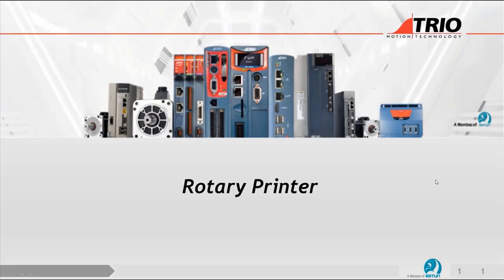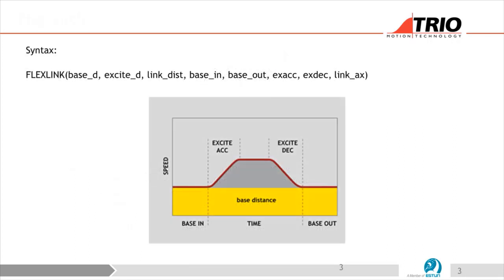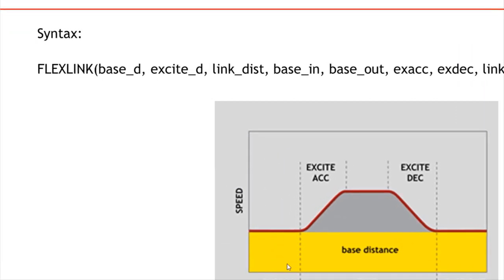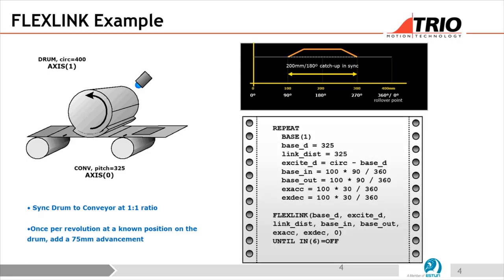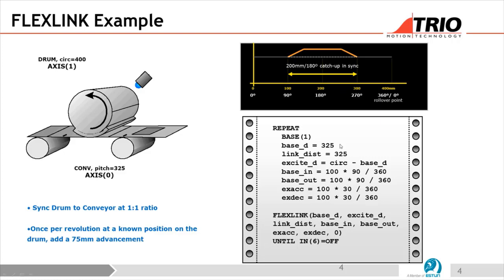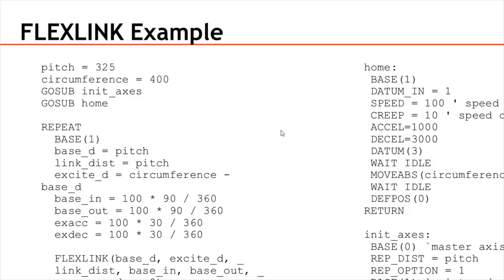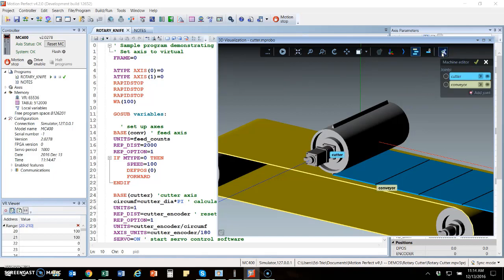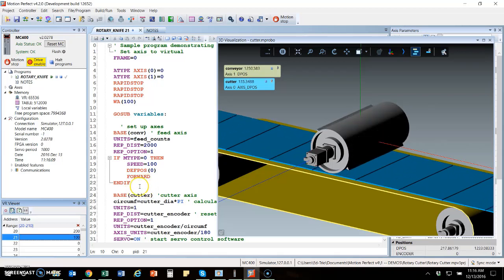TRIO Motion Tutorial Chapter11 (Rotary Printer or FlexLink)